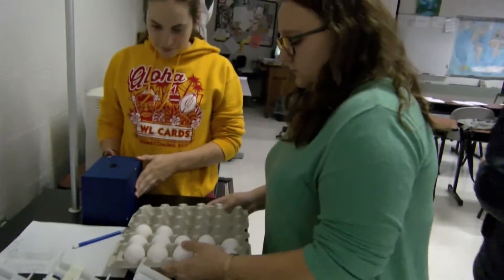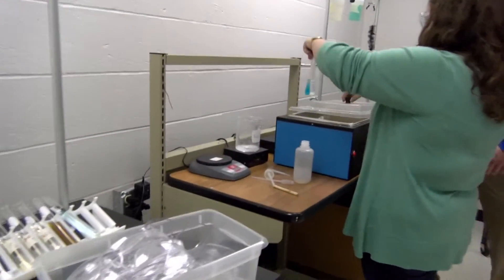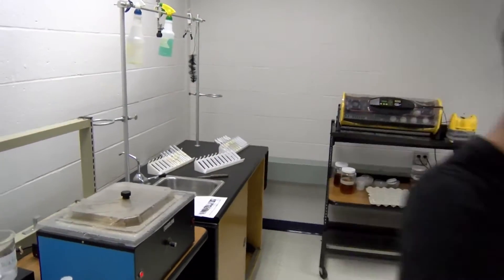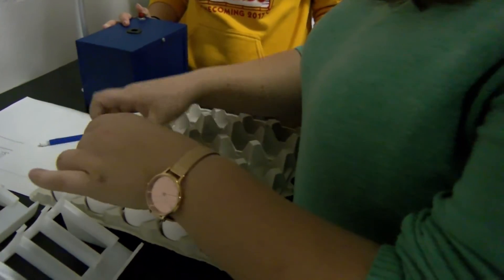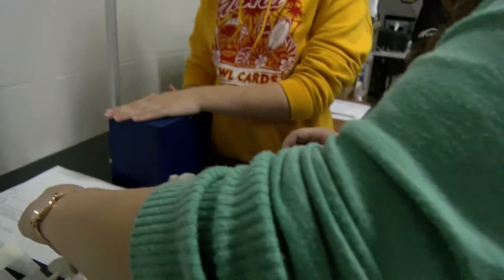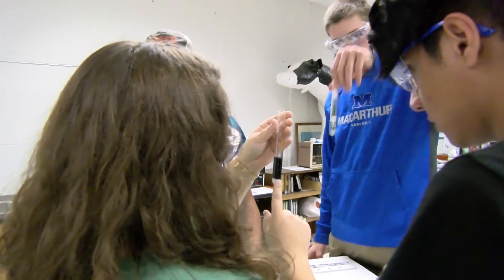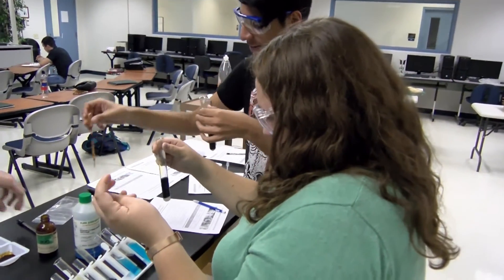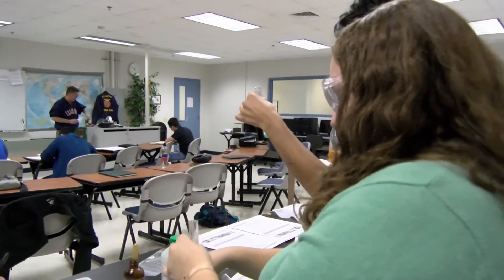Heartland Tech Vet Science Informational Video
Instructor: Steve Carlson
Dual Credit Courses:
ACGRIC 235- Agriculture Business Management- (3 Credits Earned)
AGRIC 126- Small Scale Livestock- (3 Credits Earned)
College Cost Savings*- $900